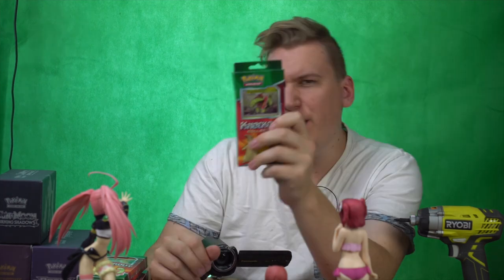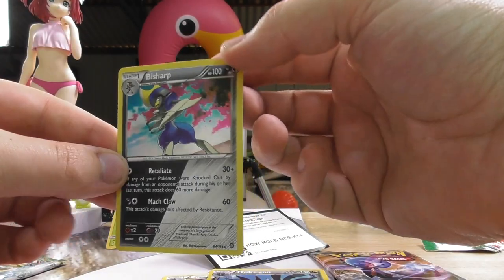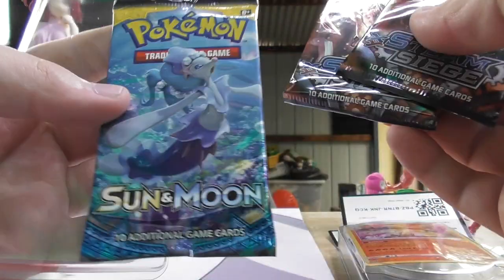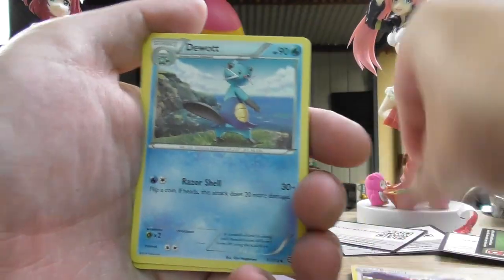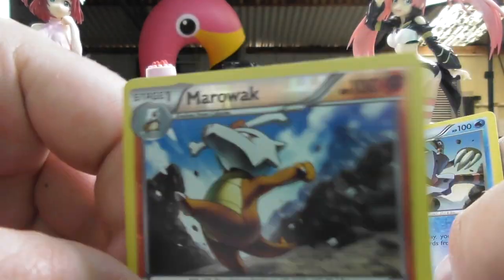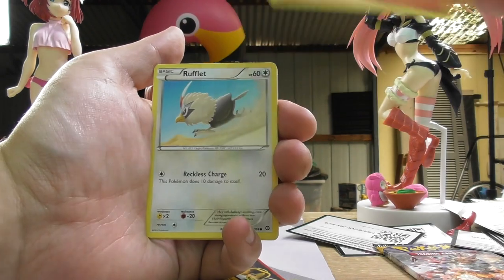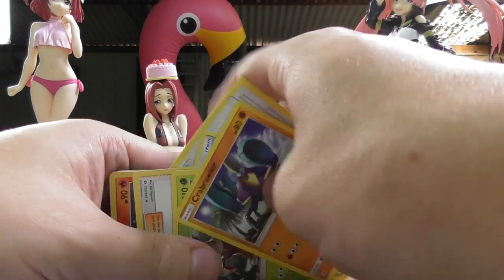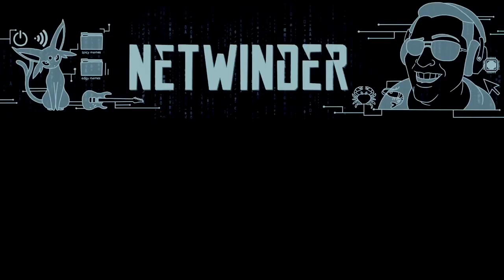Opening 4 Pokemon Knockout Collection Boxes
Are you following me on twitch yet? no?! DO IT!

These packs are an awesome way to get some booster packs and some promo cards. Well worth it and the cards I pulled were just a cherry on top.